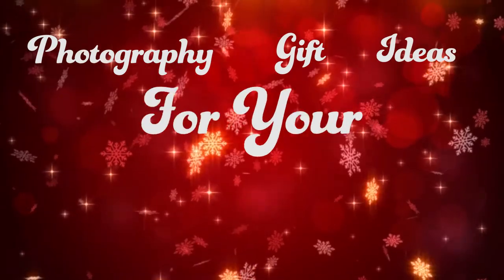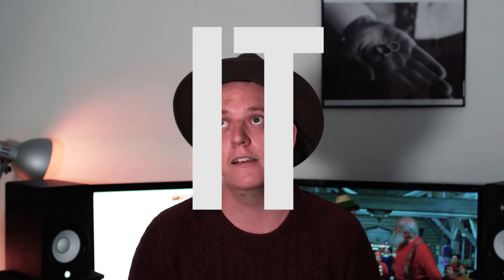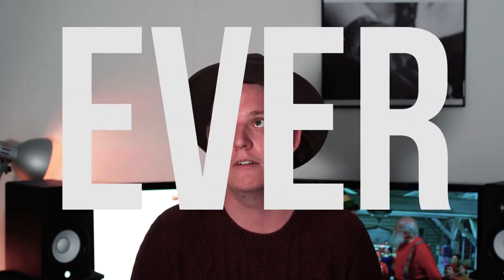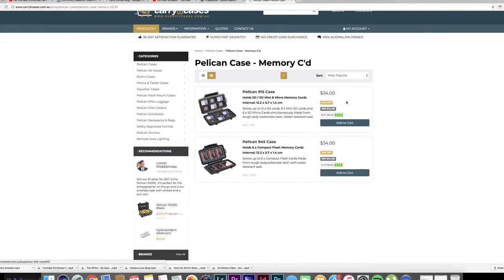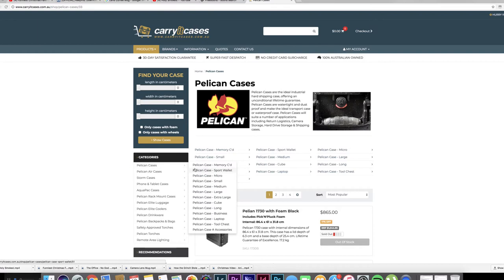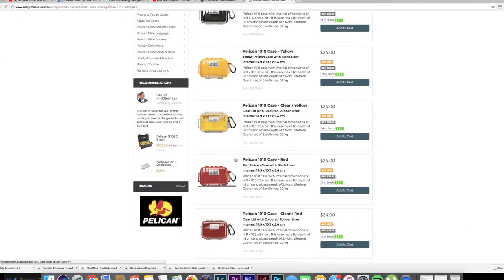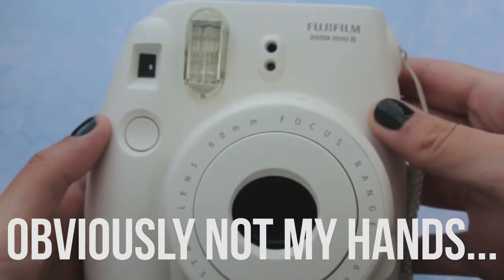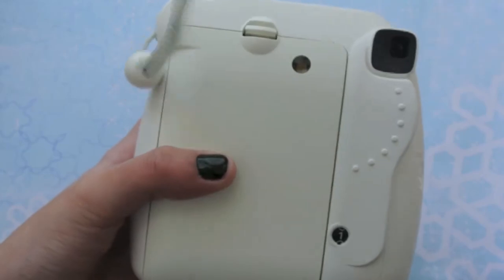6 Last Minute Christmas Gifts for Photographers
Have you left your Christmas shopping to the very last minute? (I know I did)

Well if you have a photographer friend that you need to buy for and you're unsure of what to get them? I have you covered. With Five Easy Gift idea for your photographer friends.